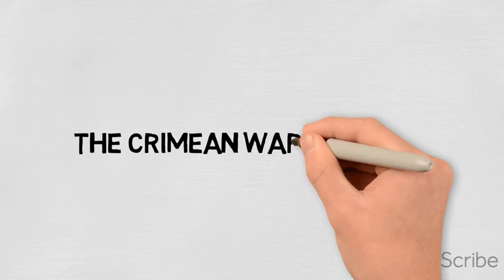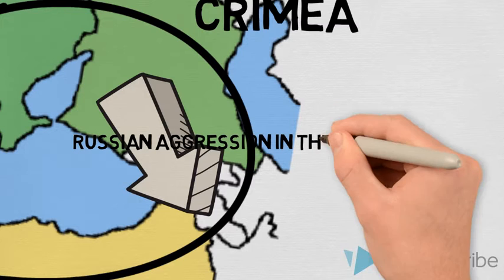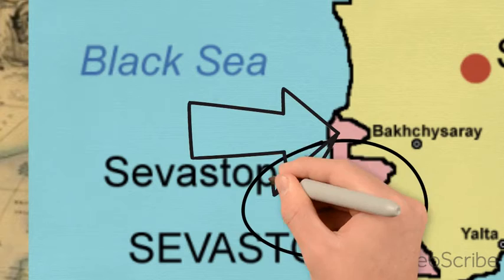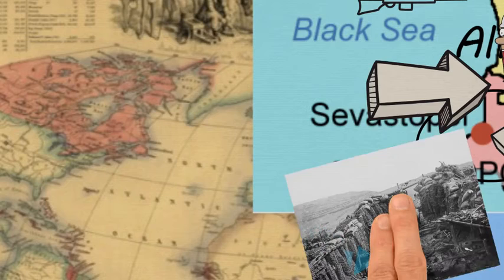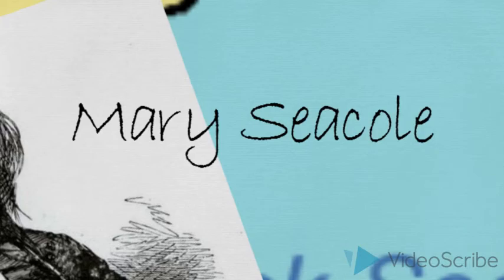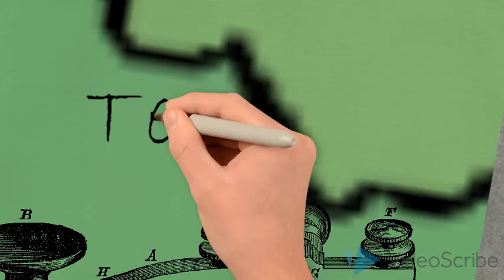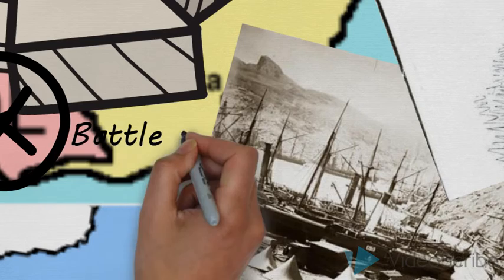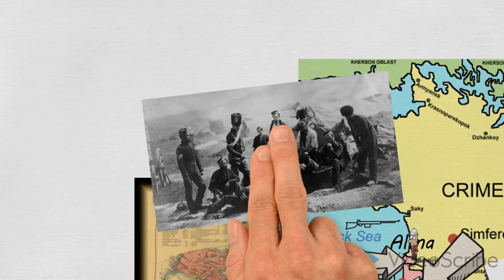The Crimean War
A purveyor of fine histories has another go at explaining the key details of the Cimean War in five minutes.